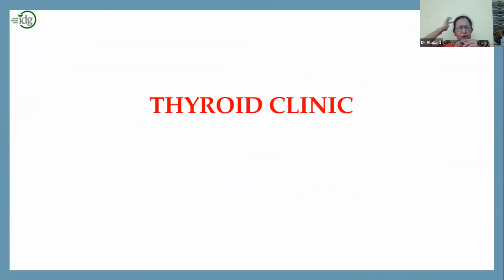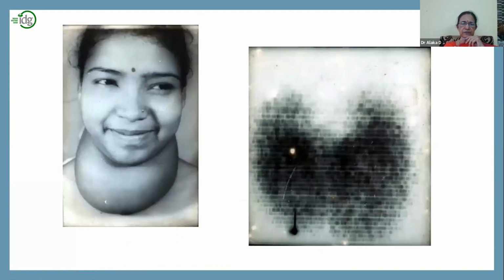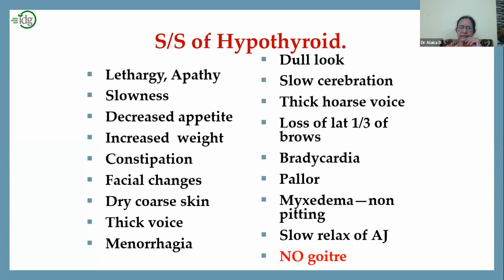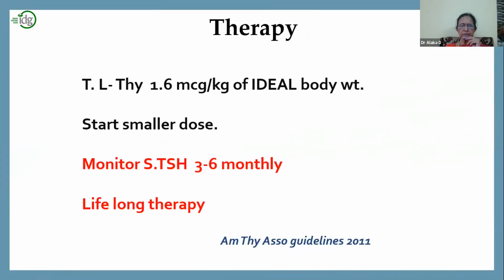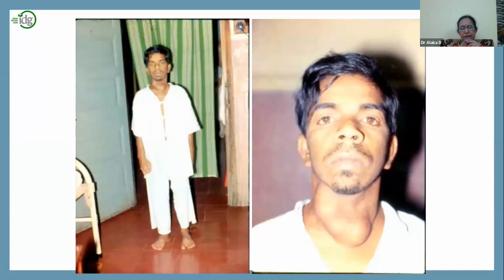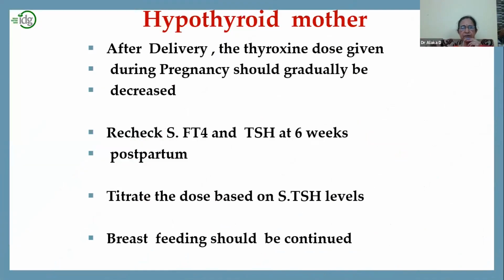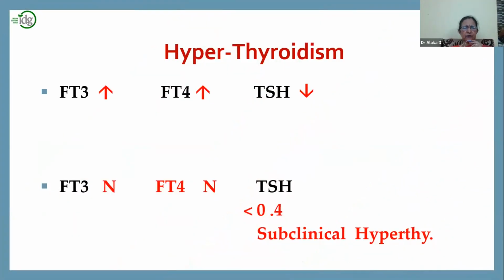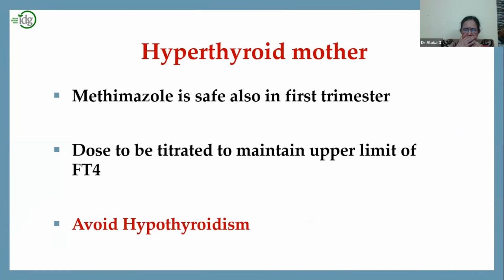Webinar 93 - "Evaluating & Managing Thyroid Function" by Padmashree Prof Dr Alaka Deshpande"